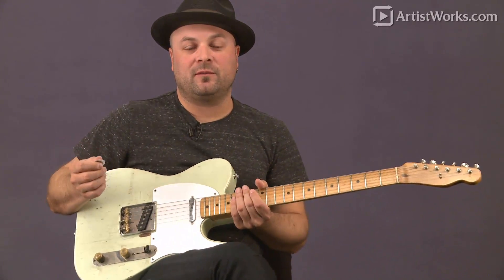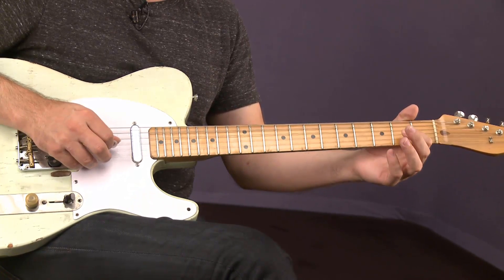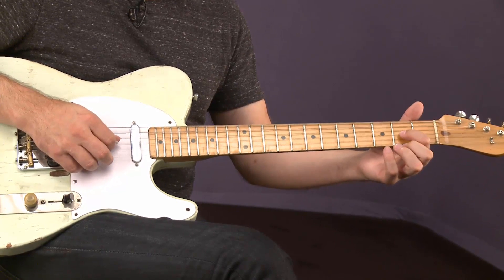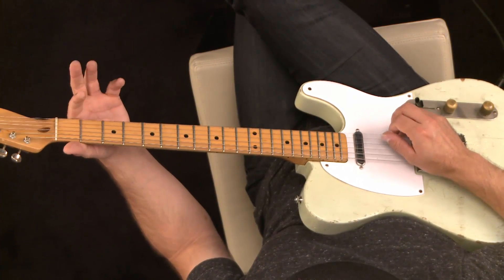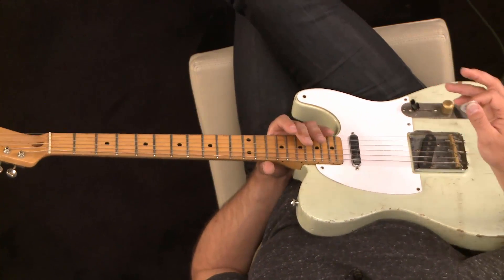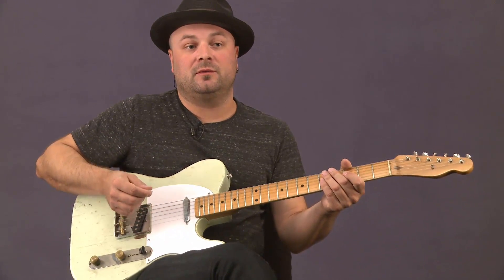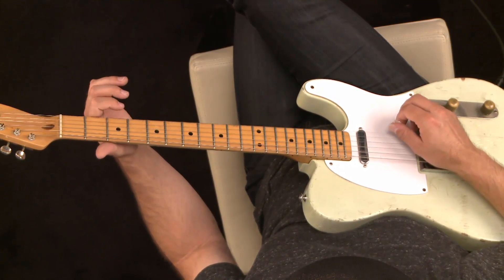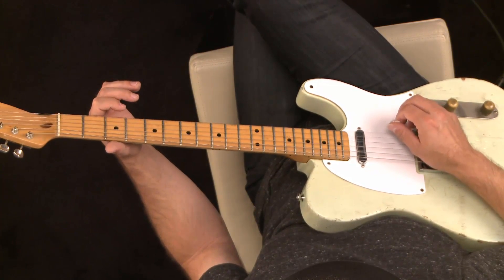D'Addario Education Collective: Intro to Basic Pull-offs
D'Addario and Artistworks team up to bring you some great lessons for you or your students! Visit artistworks.com for more great lessons!